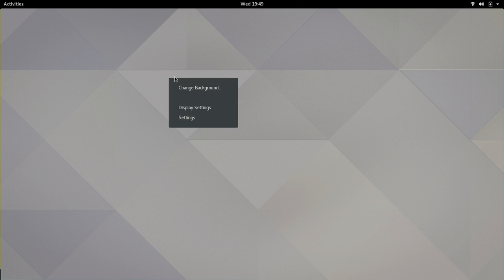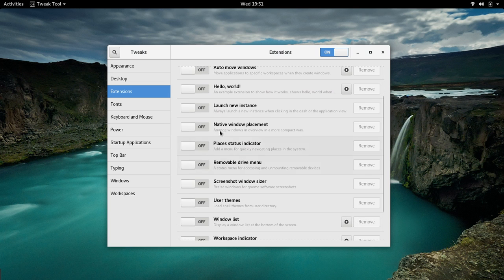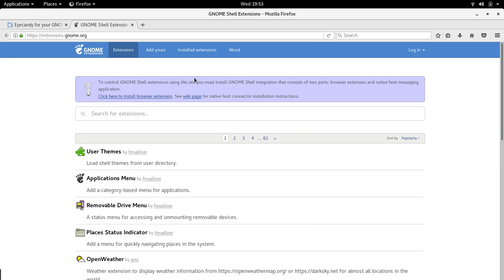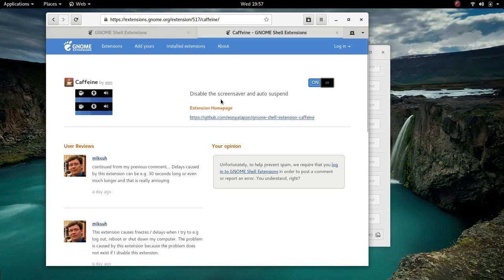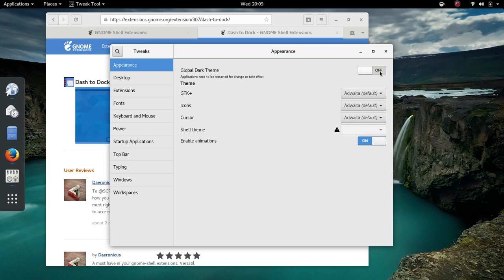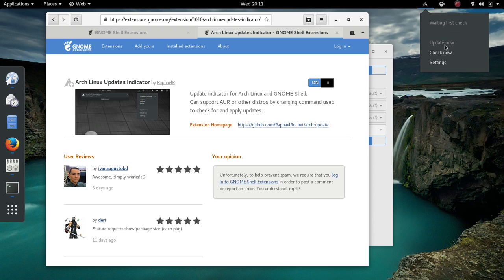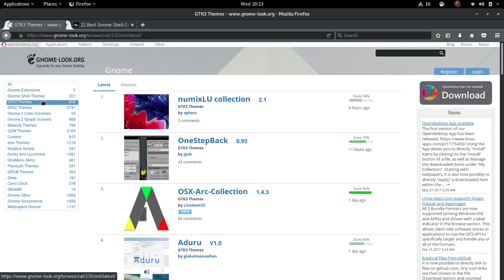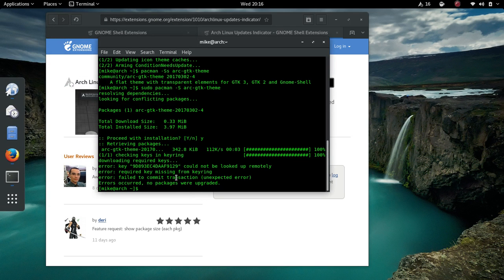How to configure Gnome